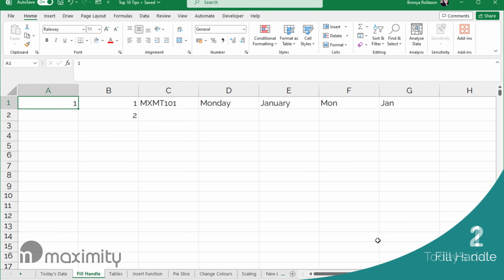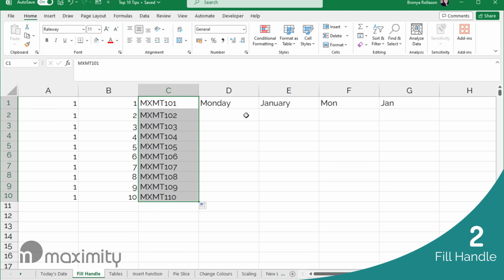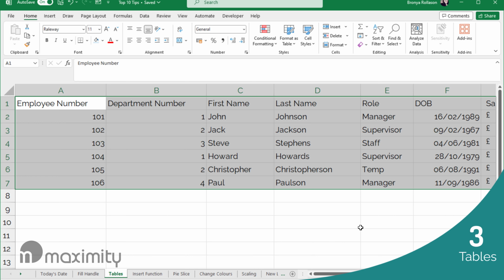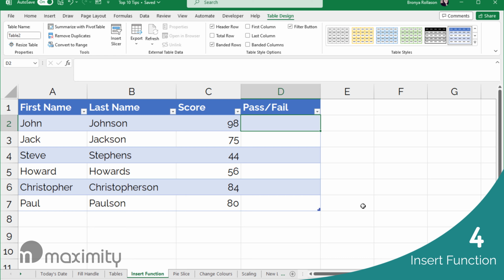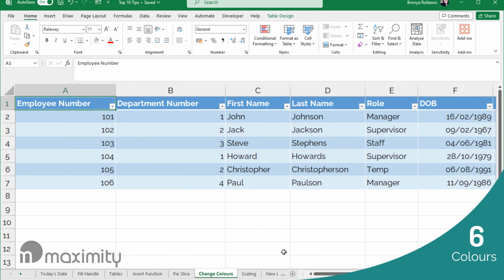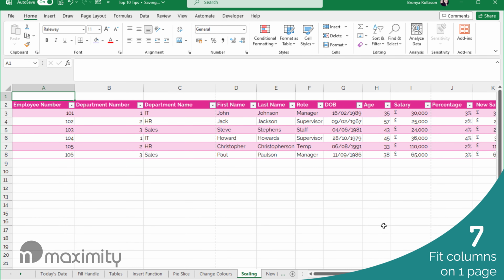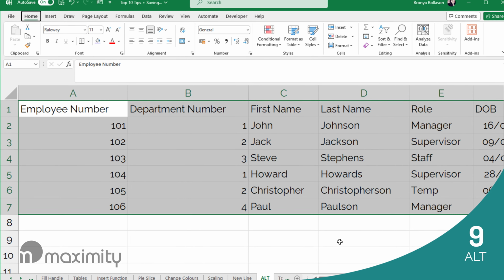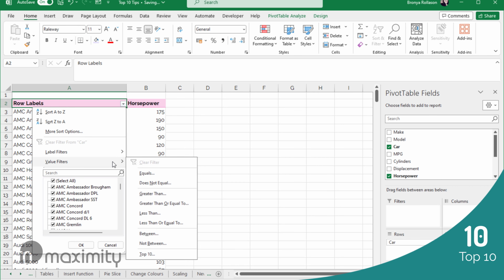Top 10 Tips for Excel | Two Minute Tuesday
In this week’s Two Minute Tuesday, Bronya shows us 10 of her top tips for Excel, including shortcuts, design changes, and how to grab a slice of pie! Did you know all 10? What’s your favourite Excel shortcut?